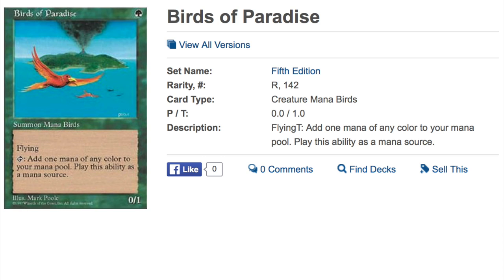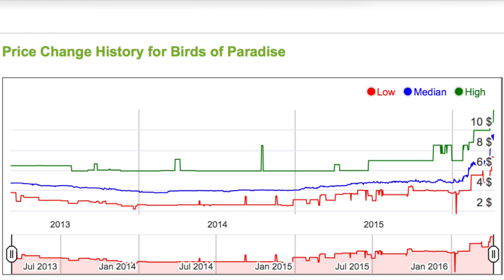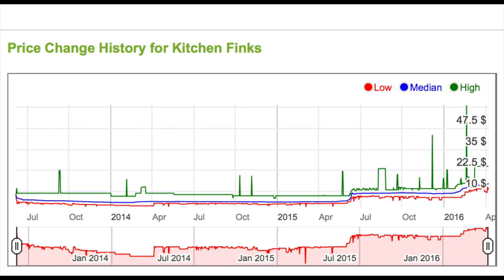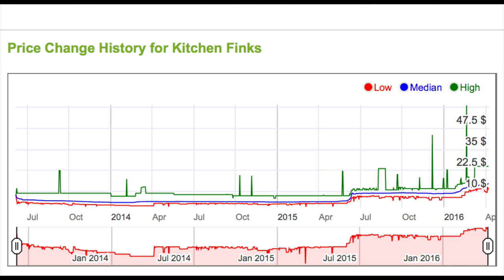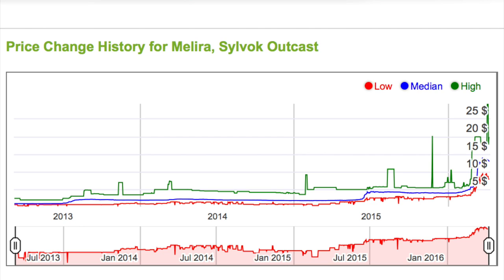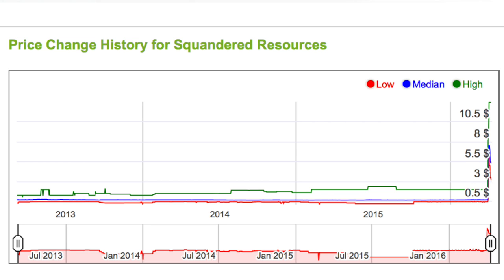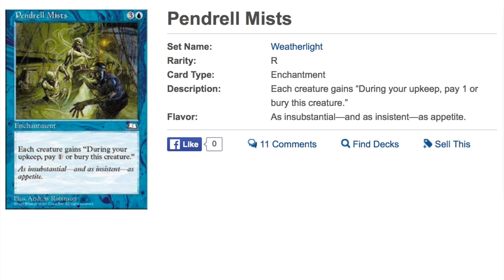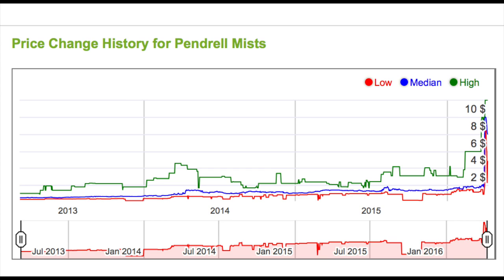5 Magic the Gathering Price Spikes - MTG Finance